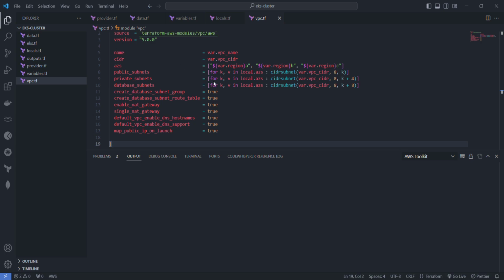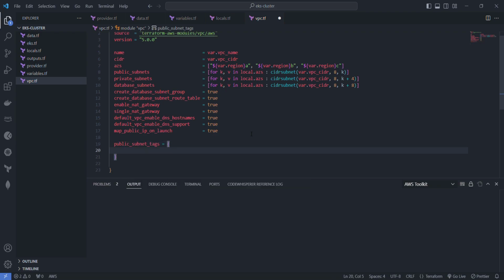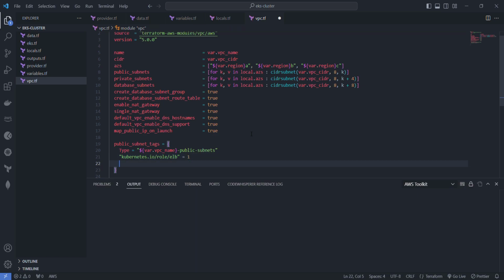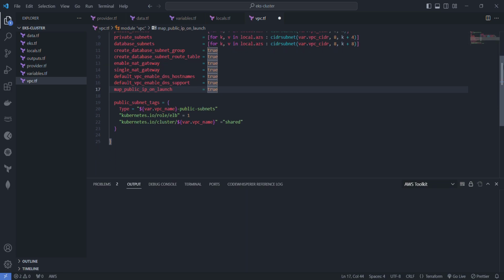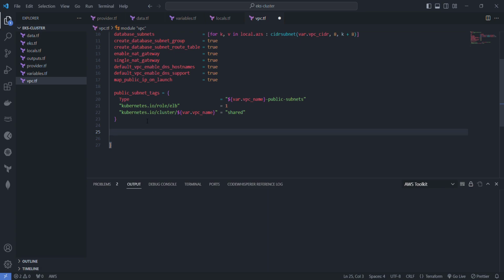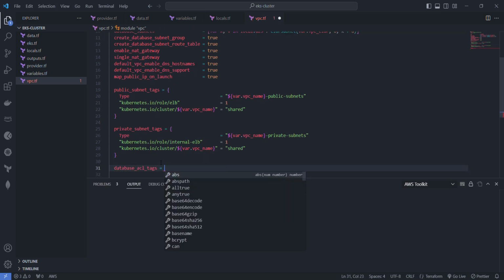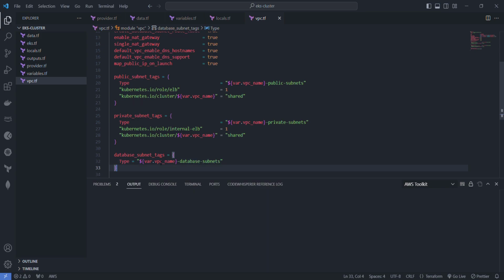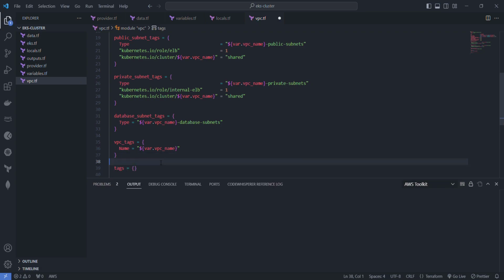How to deploy a Kubernetes cluster on AWS EKS with Terraform | Part 3